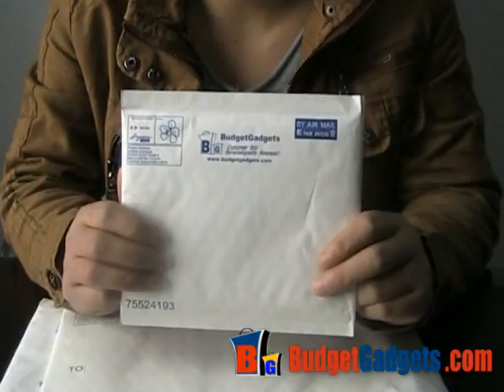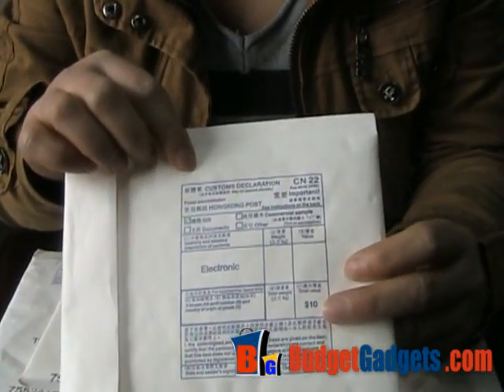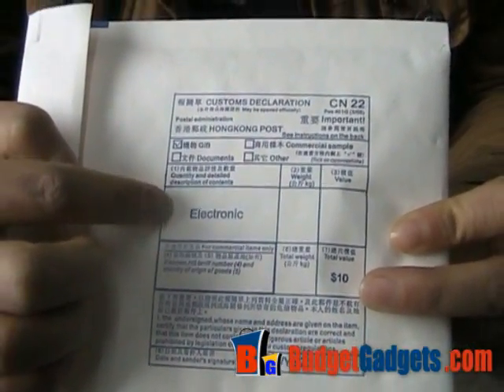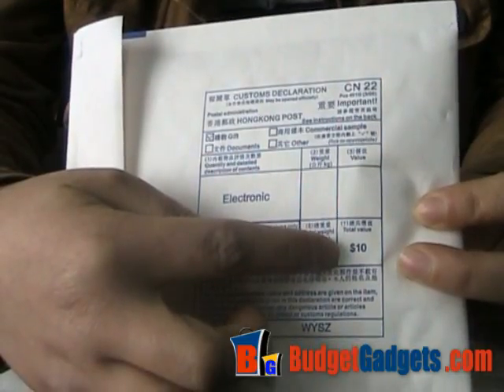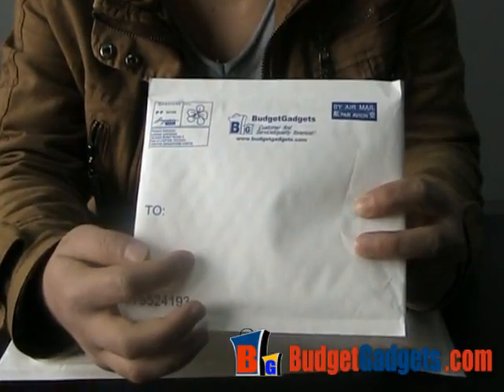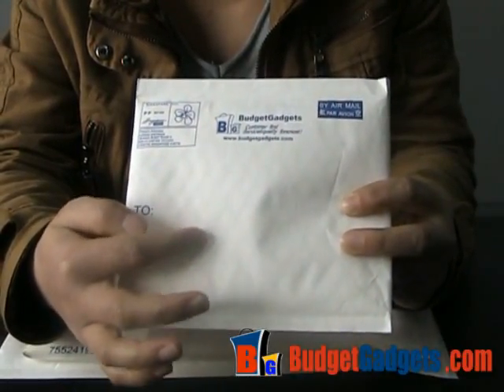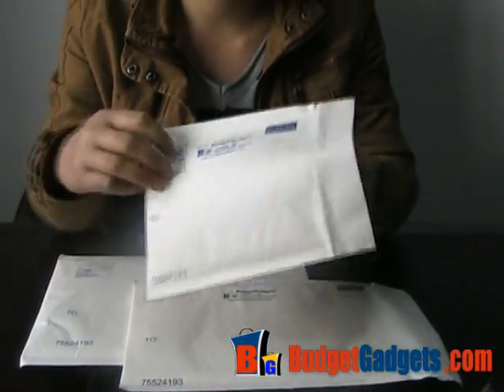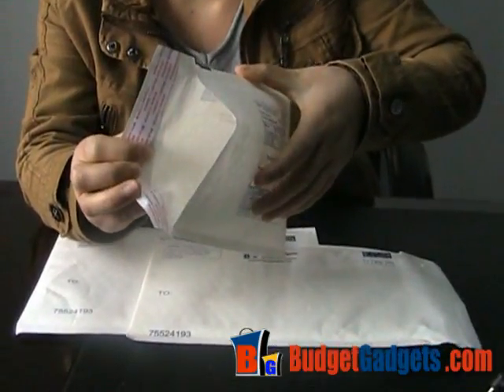Package Packaging of budgetgadgets.com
A video about the packages.
Three different sizes of the package.
This is my first video, the voice is somehow bad accent.